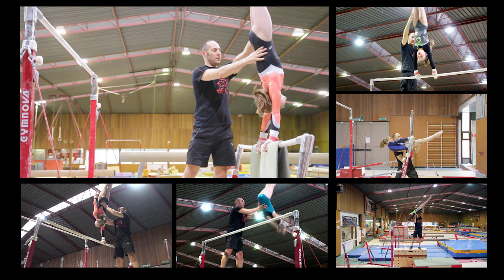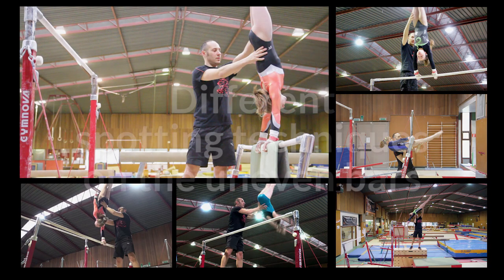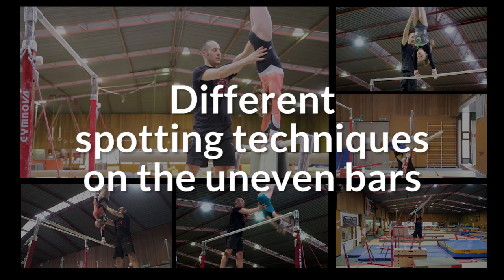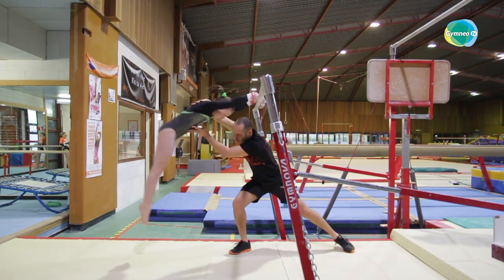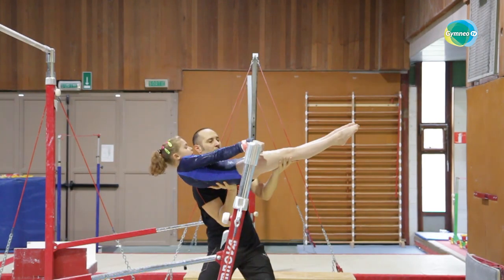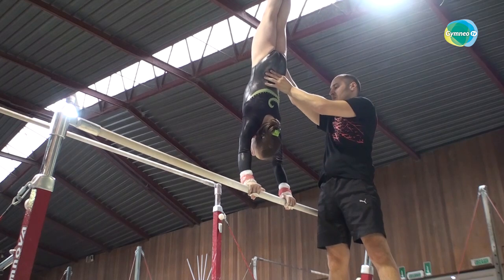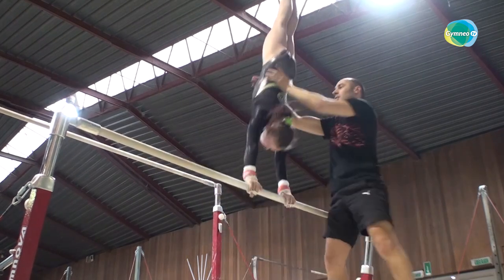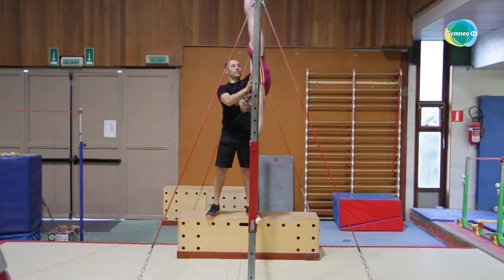Videos gymnastics: Various spotting techniques on the uneven bars - GymneoTV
Overview of the training on the various spotting techniques on the uneven bars.

From the kip to the acrobatic dismount, and from release moves to giants, learn effective, reassuring spotting techniques.

Content of the training:

Video 1: Elements on the low bar

- The swing on the low bar
- Front kip
- Drop kip
- Kip to planche series
- kip to handstand
- Variation on cast to handstand through cast to handstand with hips bent and legs straddled
- Handstand with long axis turns
- Back hip circle

Video 2: Close circles
- Clear hip circle to handstand
- Clear hip circle with long axis turn
- Sole circle to handstand
- Sole circle with long axis turn
- Endo
- Stalder with legs together

Video 3: Bar changes

- Shushunova to handstand
- Pak salto
- Schaposchnikova
- Schaposchnikova half turn
- Schaposchnikova from the sole circle

Video 4: Backward giants
- 3/4 Giant
- Backward giant
- Backward giant half turn and backward giant half turn to forward giant
- Backward giant pirouette
- Forward giant
- Forward giants with a half turn.

Video 5: Release moves
- Jaeger
- Gienger
- Jaeger salto stretched with a turn
- Tkatchev
- Hindorf

Video 6: Dismounts
- Back layout dismount
- Double back piked and stretched dismount
- Front dismount